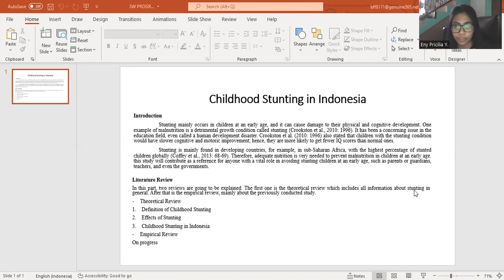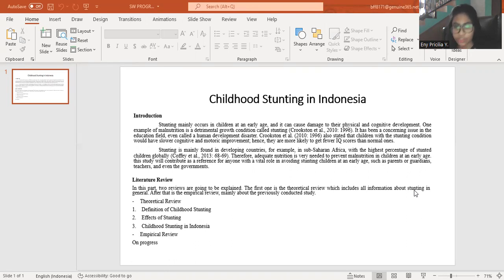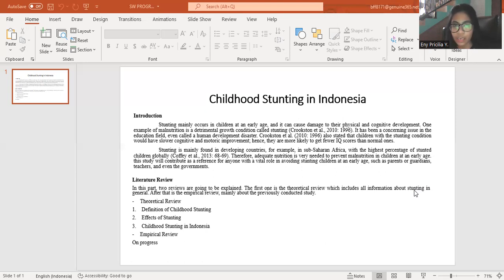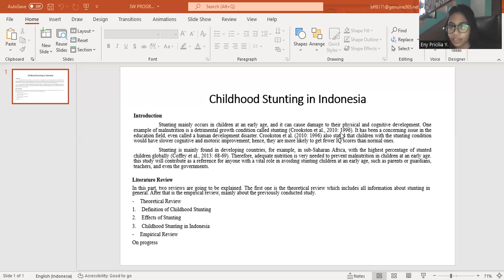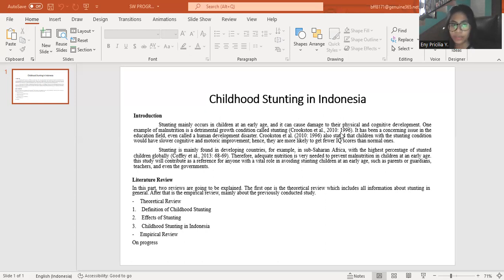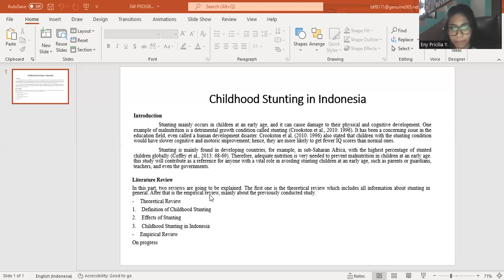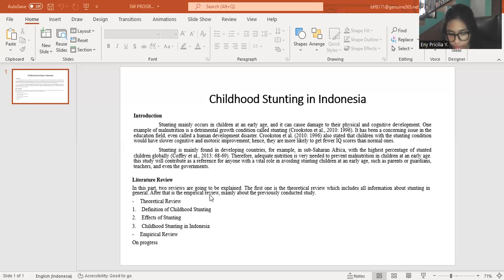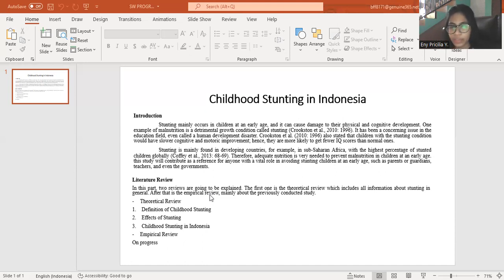Literature Review Introduction: Eny Pricilia Yulanda